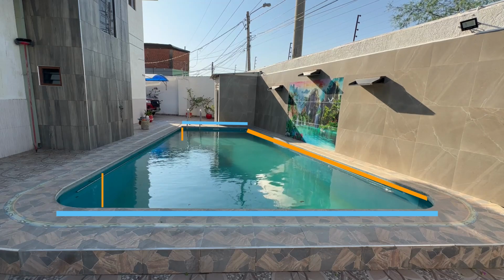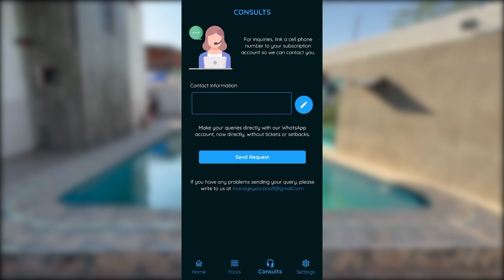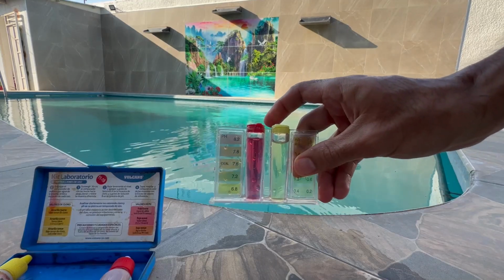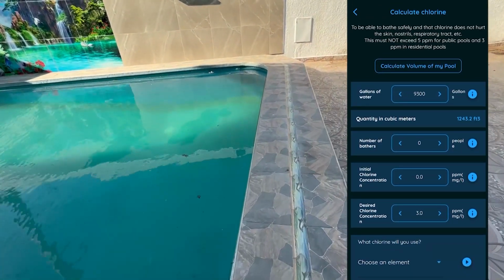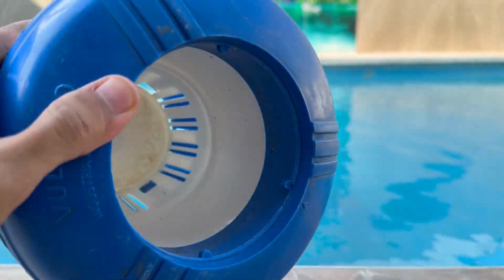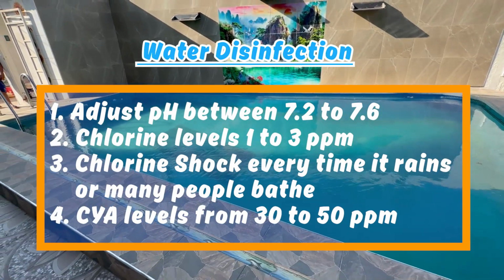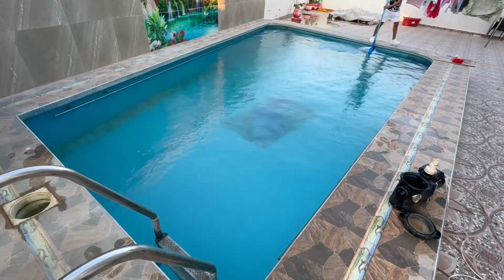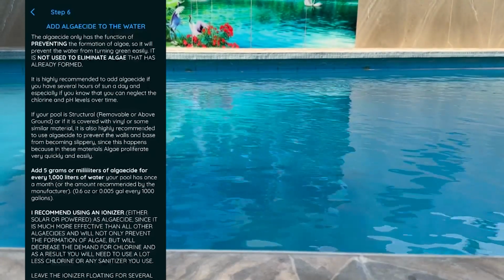Easiest way to do the pool maintenance step by step.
Learn to perform the maintenance of your pool so that it is always completely crystal clear and ready to bathe. Most of all, so that water is safe for the bathers and you spend as little as possible.